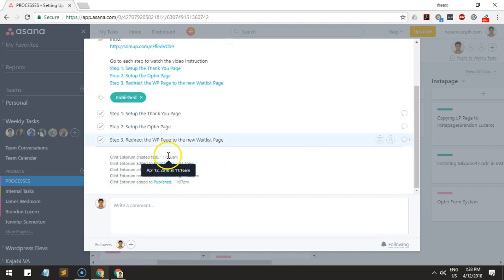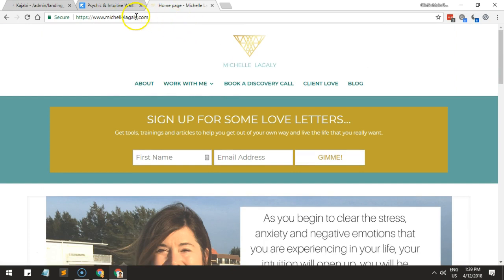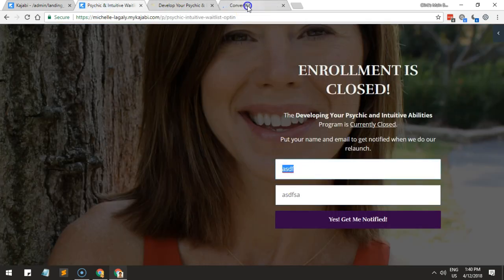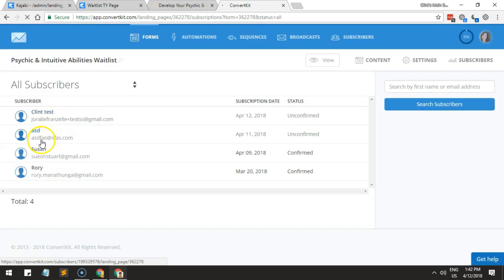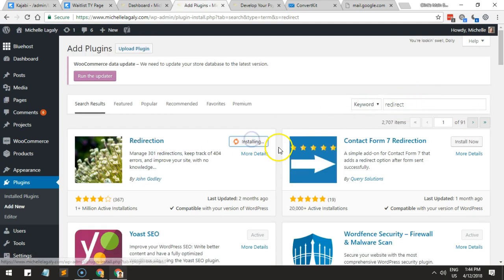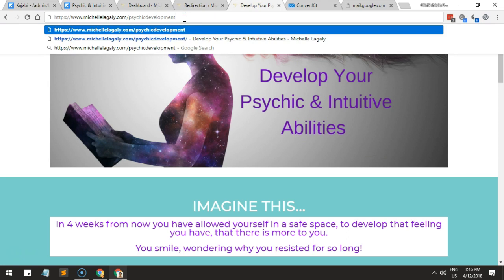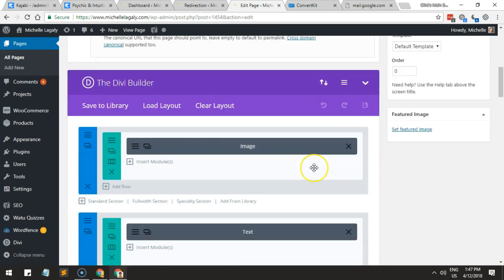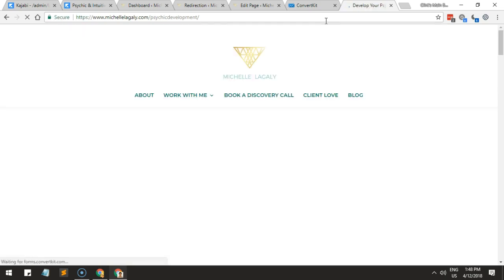Setting Up a Redirect